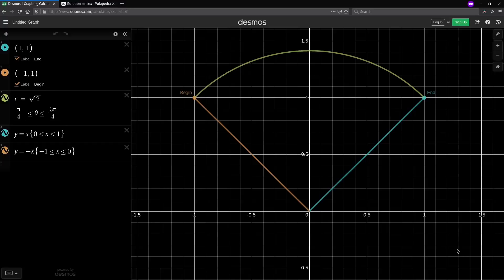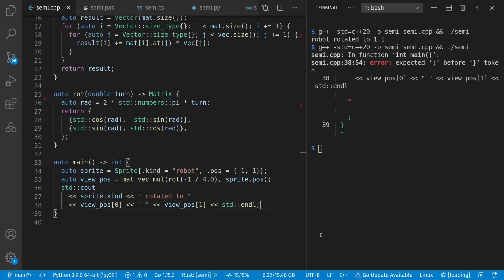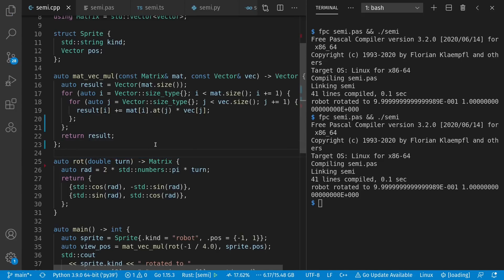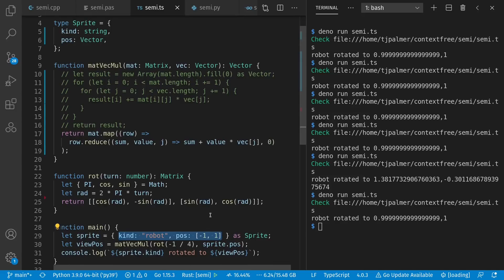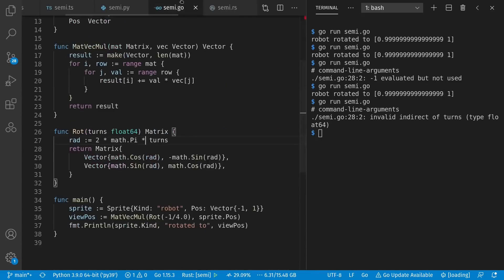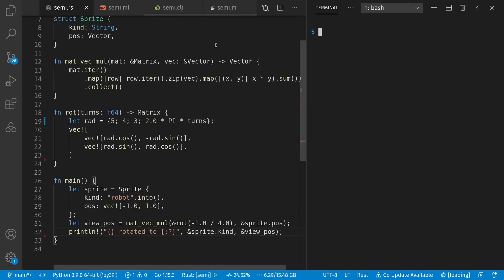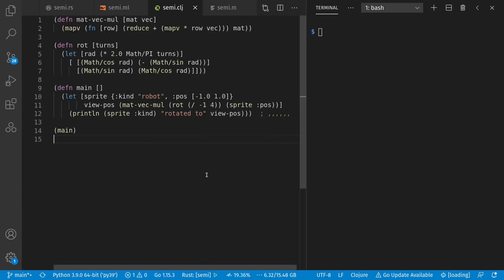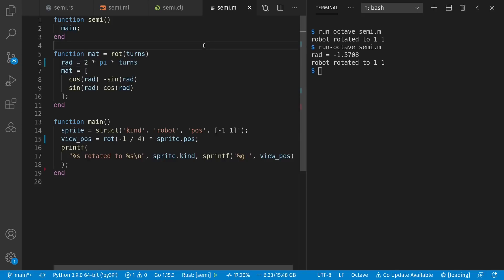Of semicolons and statements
Thanks much to CS/Math student and programming languages enthusiast Marcin Wojnarowski for hi and bye in Polish!

0:00 Intro
0:39 C++ (cpp)
3:13 Pascal
5:28 TypeScript
8:02 Python
9:09 Go
10:39 Rust
13:13 OCaml
15:45 Clojure
17:08 Octave